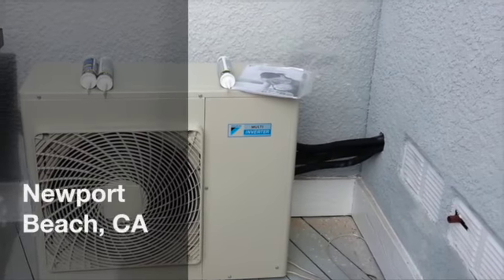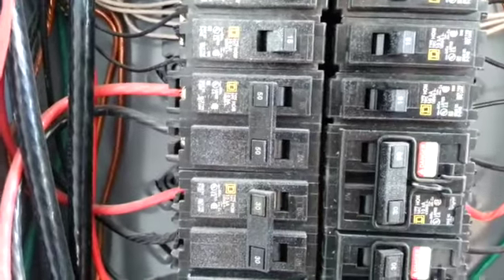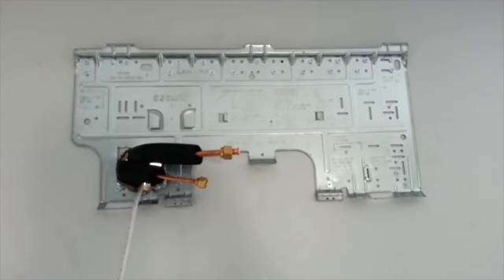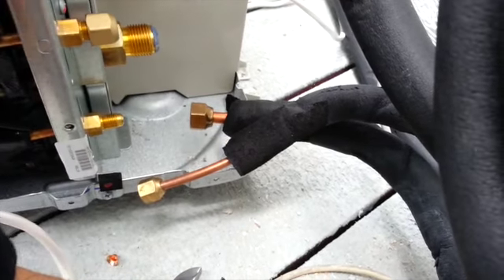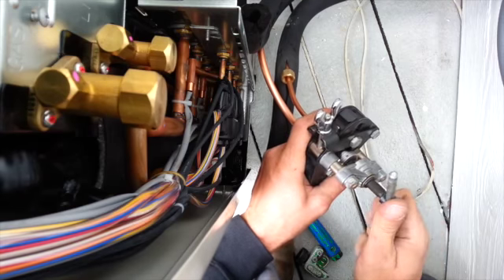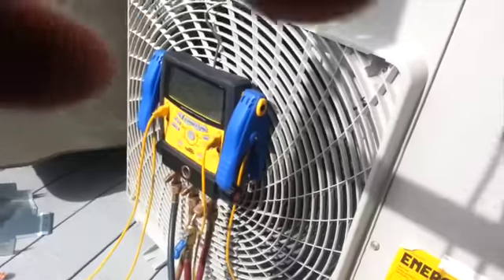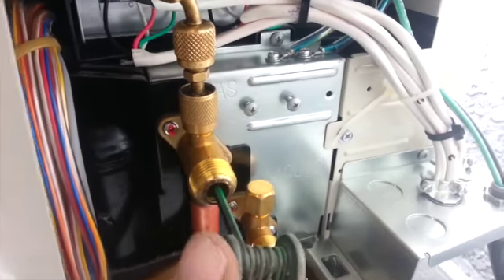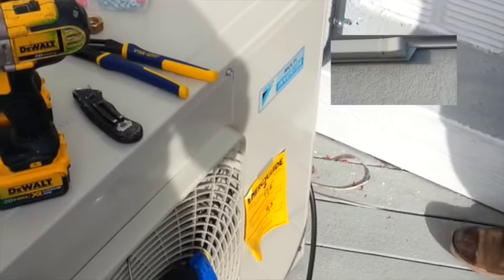Newport Beach DAIKIN Mini Split Multi Heat Pump Installation - Thomson AC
Newport Beach DAIKIN Mini Split multi heat pump installation. Check out this Ductless Heating and Air Conditioning Heat Pump Installation project and learn more about how a Ductless Heat Pump can be a more efficient option for your home or commercial heating and air conditioning needs.  Learn more about Thomson Heating and Air Conditioning Solutions in Newport Beach Ca and Surrounding areas by visiting our website, blog or the ThomsonHVAC YouTube channel.